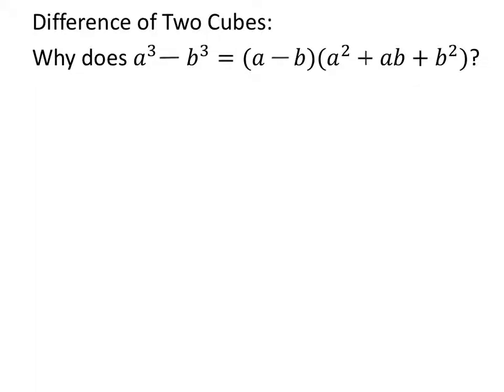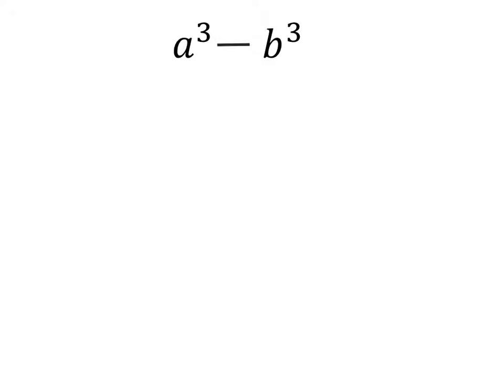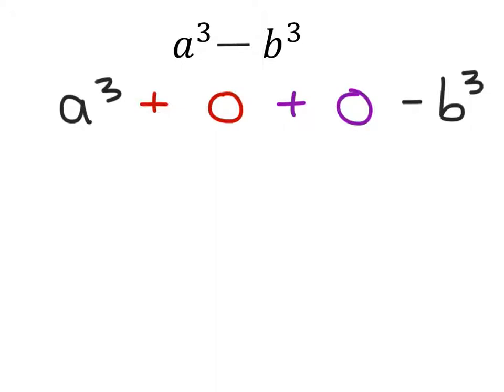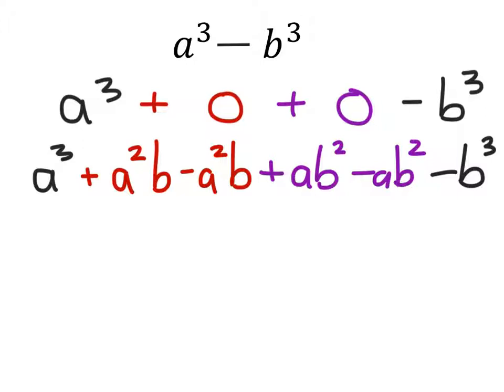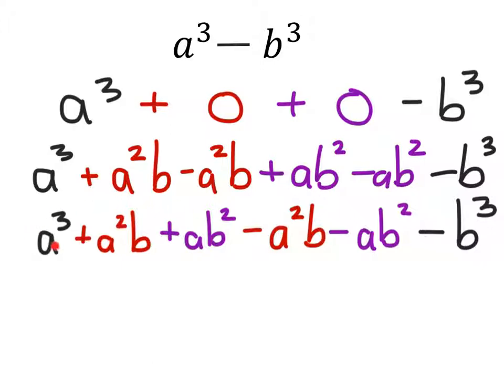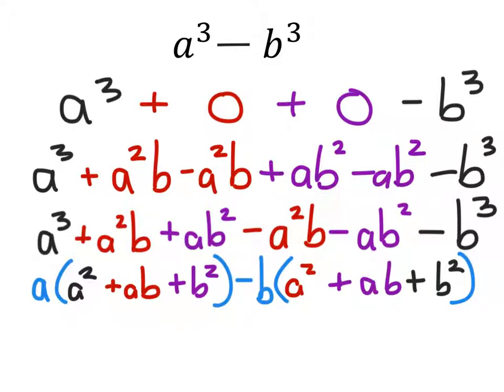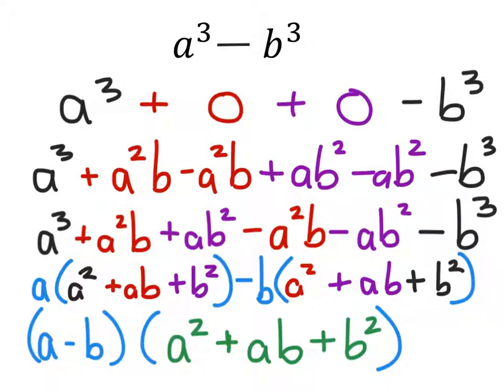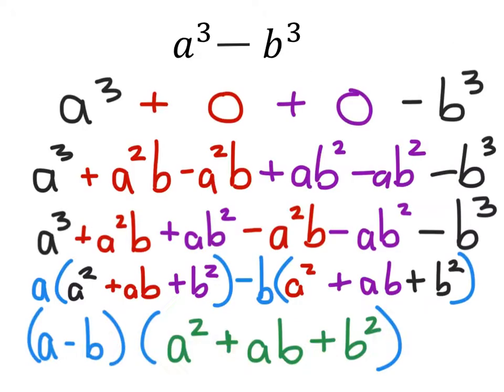Why Does a^3 - b^3 = (a - b)(a^2 ab + b^2) ?